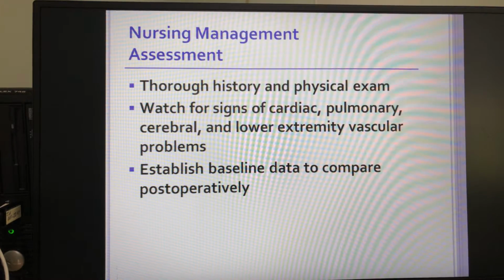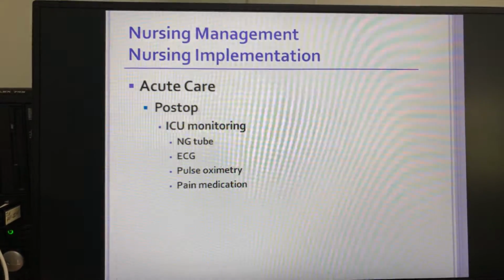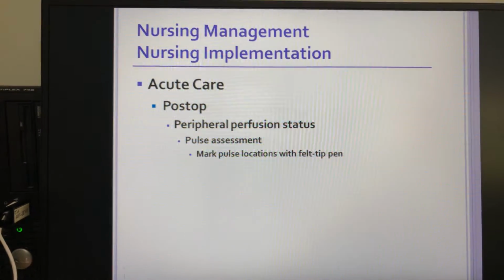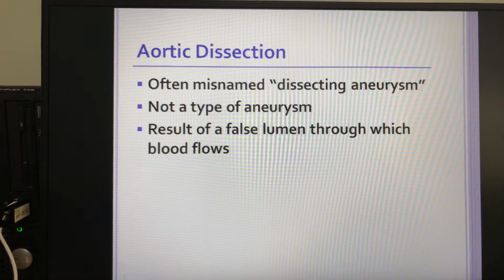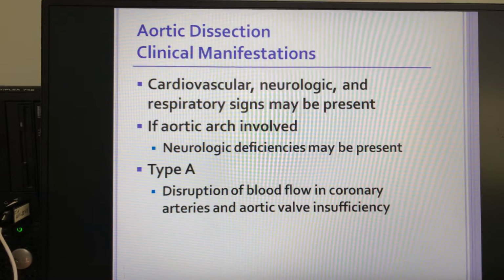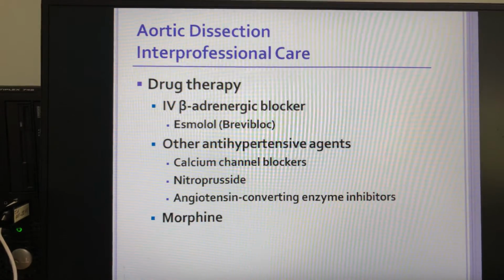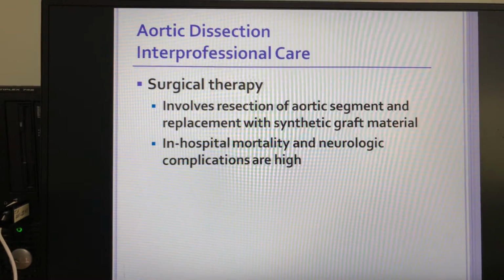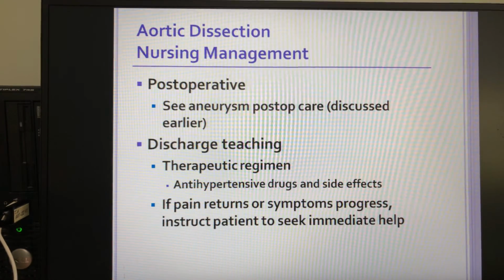April 16, 2020